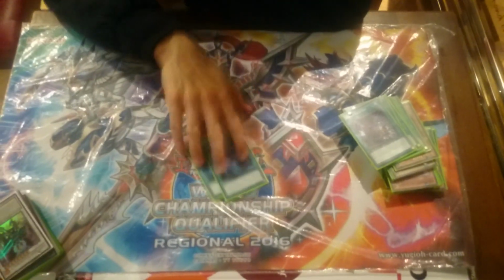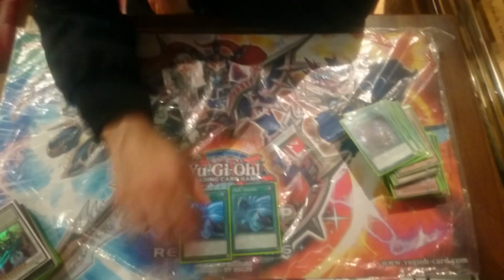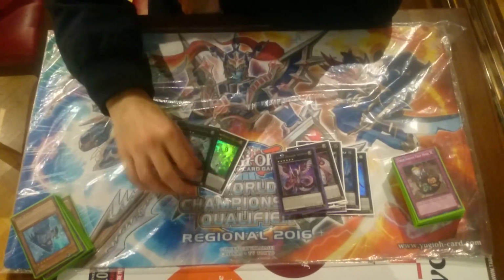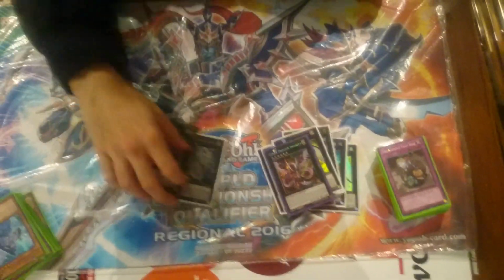7th Place PePe Deck Profile Glasgow, Scotland Regional Post BOSH!